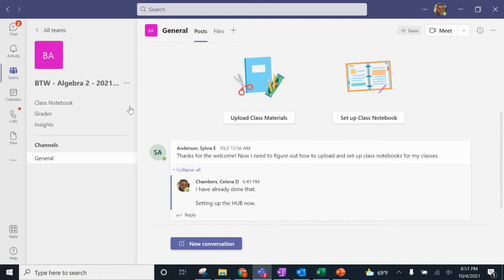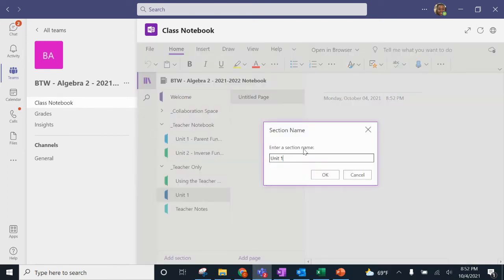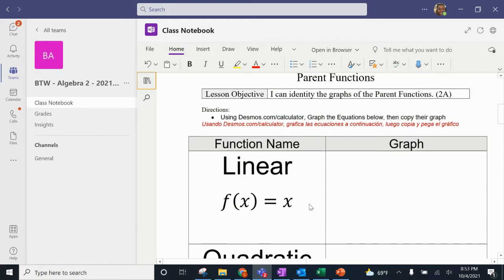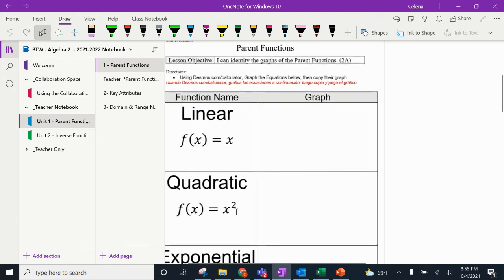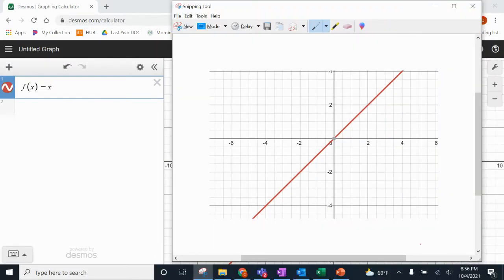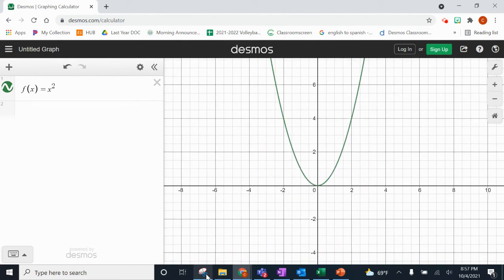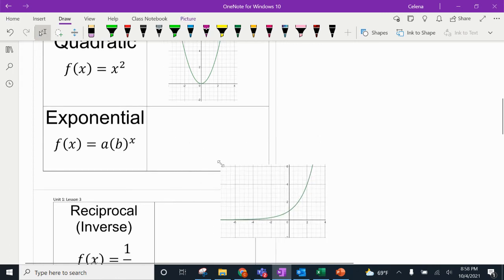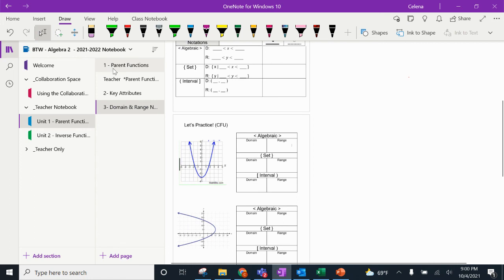Taking Parent Functions Notes in OneNote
Students will be guided in taking notes using the desmos graphing calculator to take pictures of all of the listed parent functions.